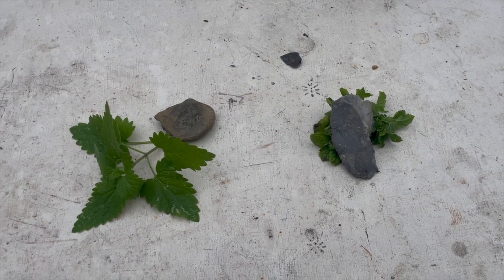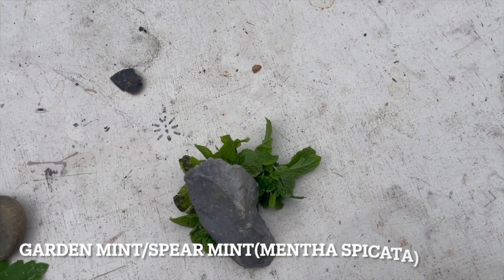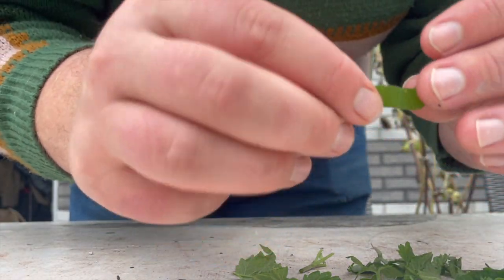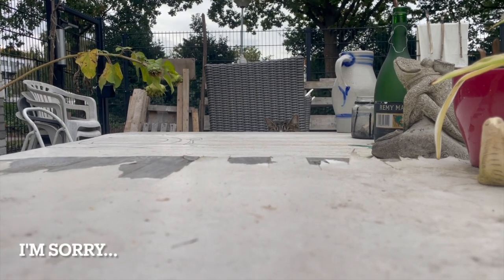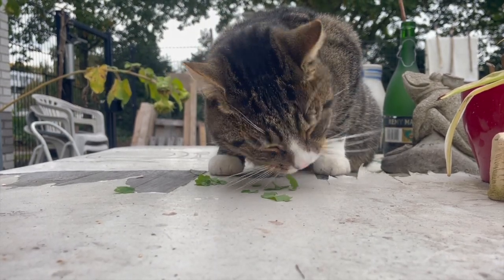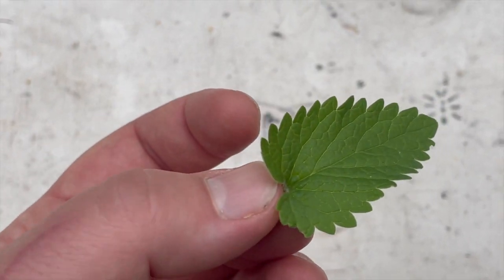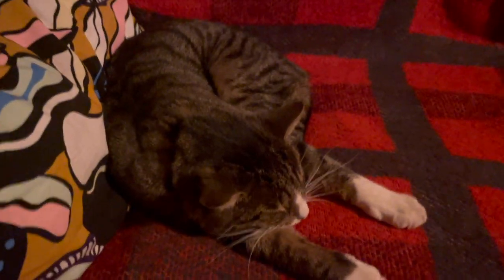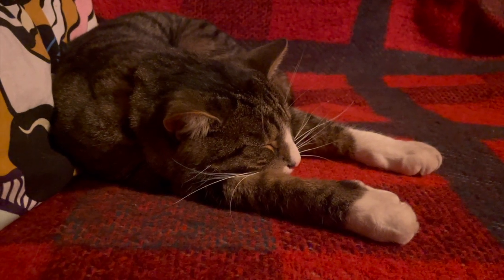Using a flint flake to make my cat high.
Hi(gh)! Welcome to a shorter video about some of the mints that grow in the garden, very useful plants. They are weeds for the most part but they give nice flowers(i don't let the gardenmint/spearmint bloom for taste) but since they have uses they keep out weeds that don't have uses. Anyways, enough talk about mint. Enjoy the video! Greetings from me and Bob. Have a lovely day, wherever you are watching from.

Filmed on the 18th of October 2023.
By Rubenski! starring Bob.